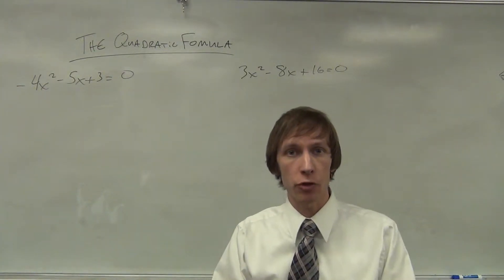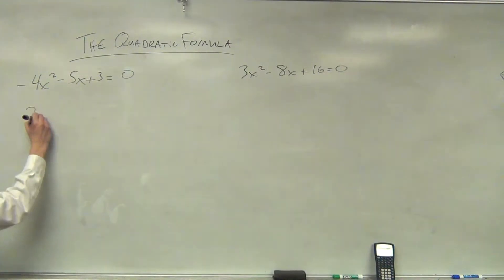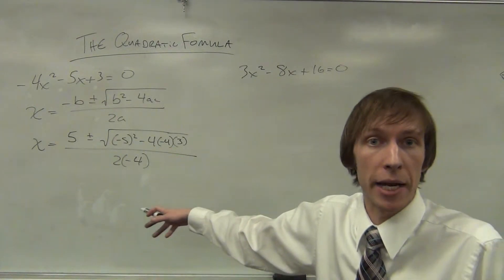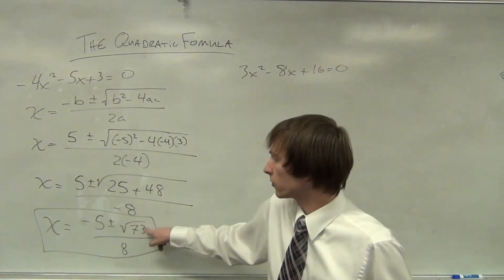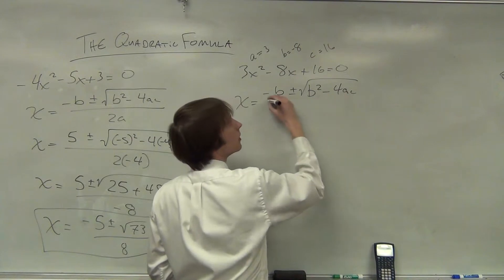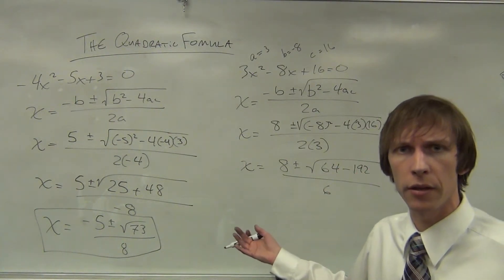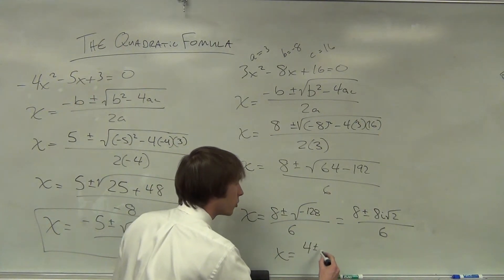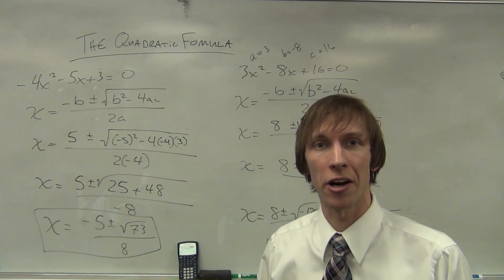Solve Using the Quadratic Formula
Here are two examples showing how to solve quadratic equations using the quadratic formula. Enjoy!